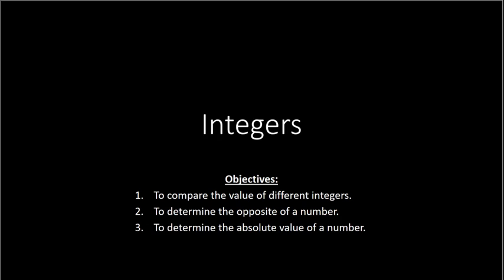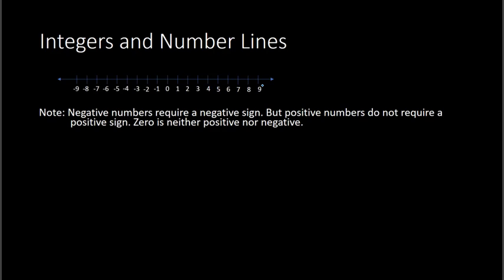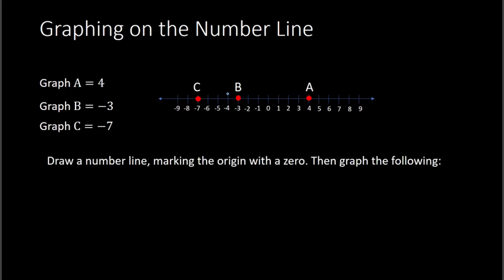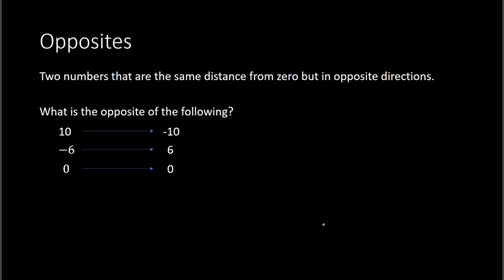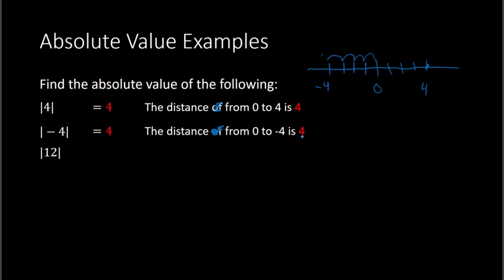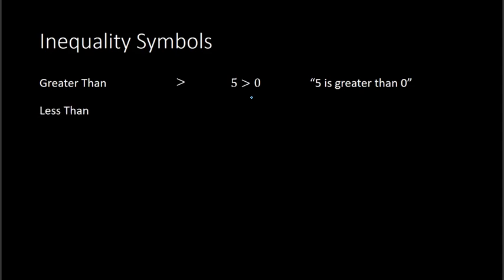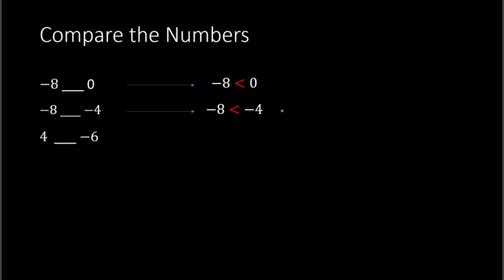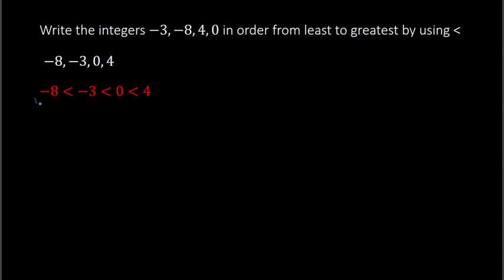Integers (6th Grade)